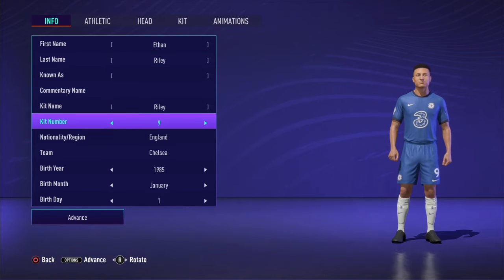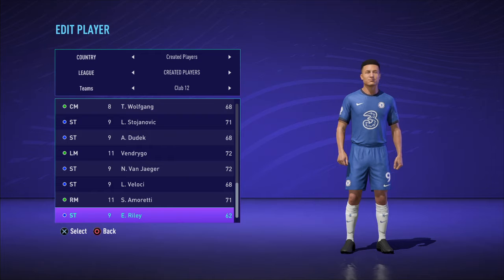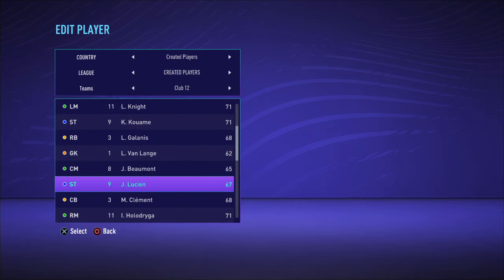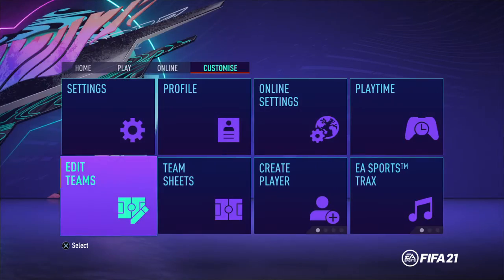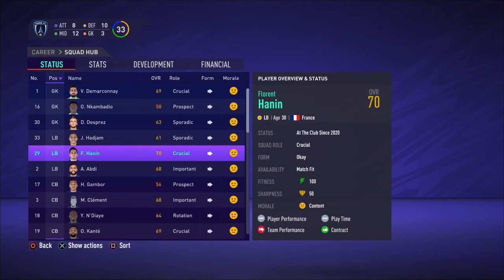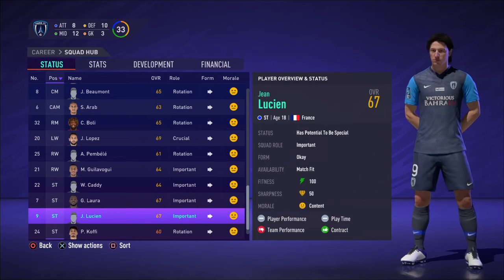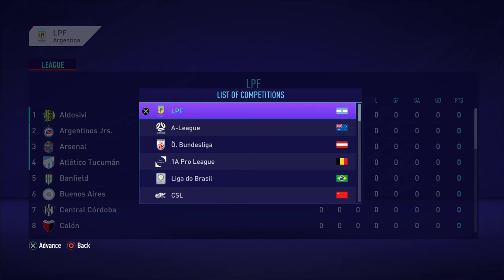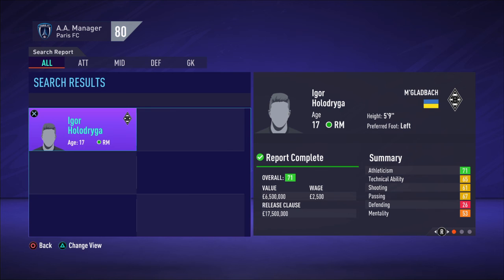How To Create Your Own Youth Players In FIFA 21 Career Mode